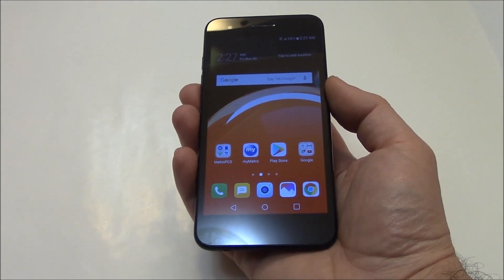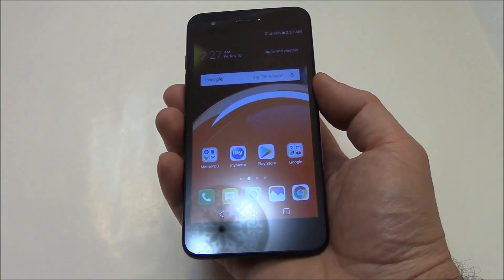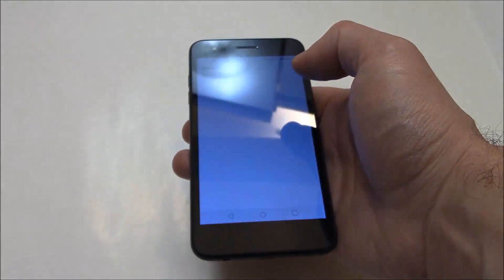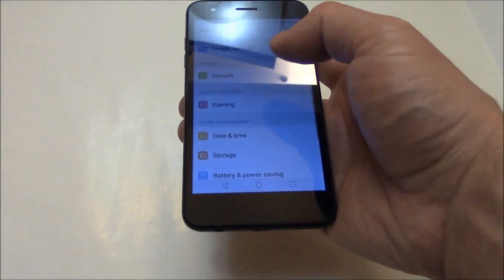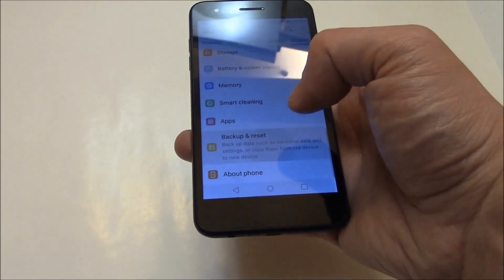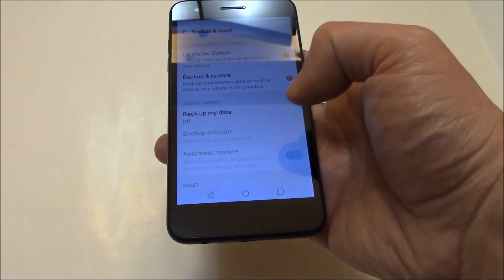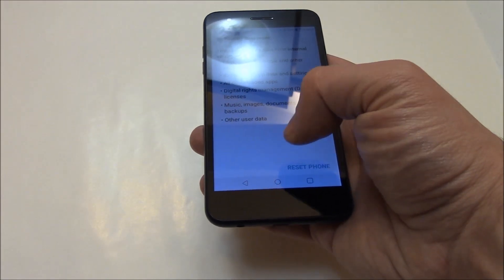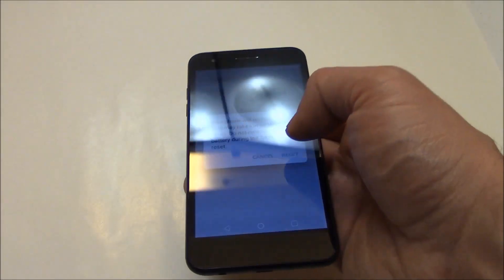How To Restore An LG Aristo 2 LMX210MA Smartphone To Factory Settings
Data wipe / erase restore to factory settings tutorial for the LG Aristo 2 LMX210MA Smartphone.